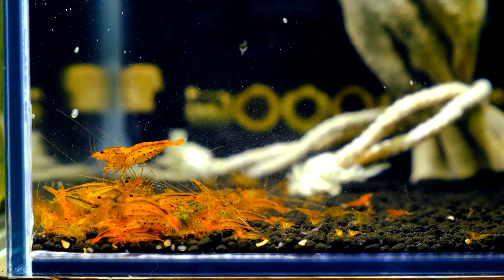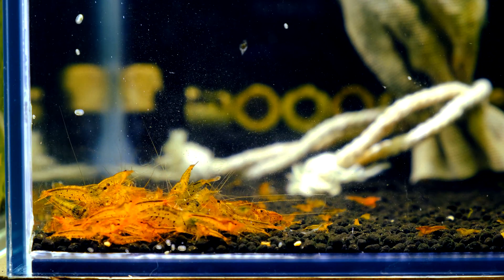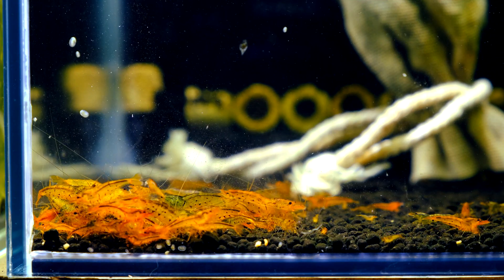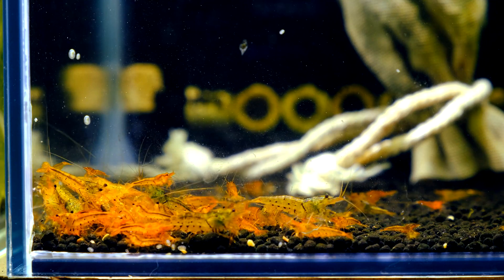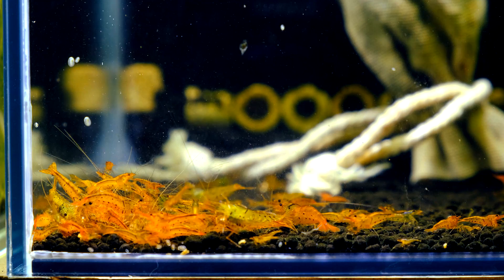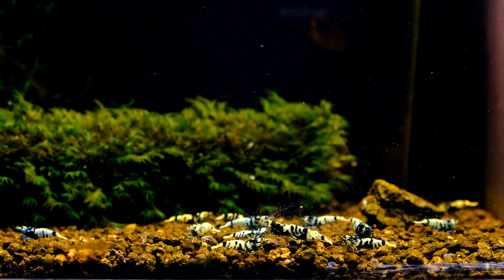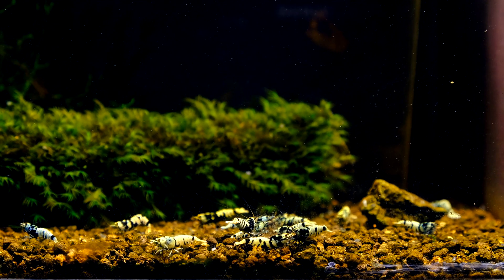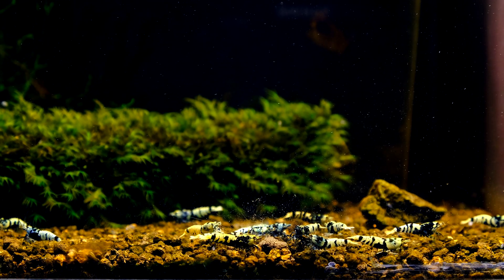What is the best pH for High Grade Caridina Shrimp - Best ACTIVE SOIL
What is the best pH for keeping Caridina Shrimps. Checking the pH of different active soil for Shrimps. How to breed a lot of shrimps on good active soil and how long will the active soil last.

🔴 Cattalpa leavs
🔴Sponges for filters
🔴Shrimp filter

About Shrimp Time: We are Polish breeders that keep ornament shrimps - both Caridina and Neocaridina shrimps. We breed shrimps like CRS, CBS, Pure Red Line, Pure Black Line, Taiwan Bee, Pinto Shrimps and even the most popular Red Cherry shrimps. We breed shrimps with love.

Sl Aqua more pH 5.75
Brightwell -  pH 5,82
Benibachi fulvic pH 5,88
ada amazonia light + sl-aqua more soil pH 5,62
ada amazonia light pH 5,88
Benibachi fluvic layer 5 - 6 cm  pH 5,92
Ada amazonia 1 pH 5,5